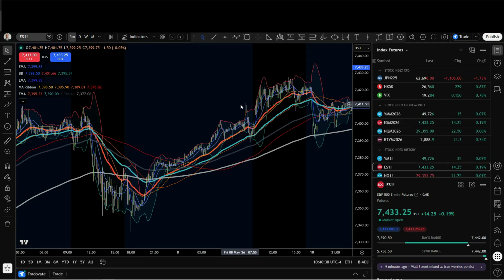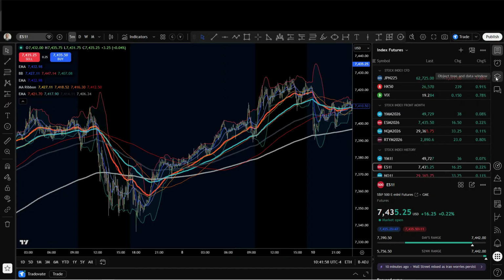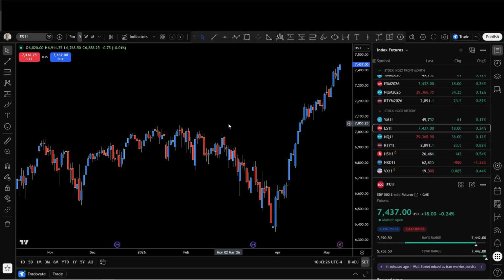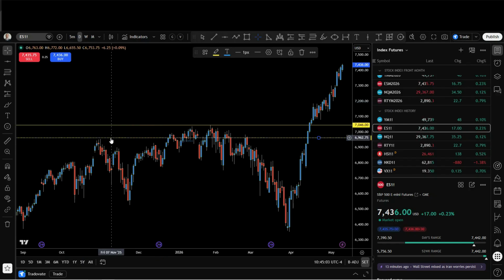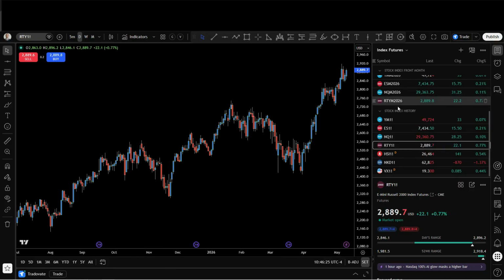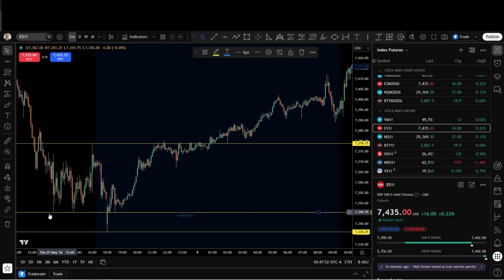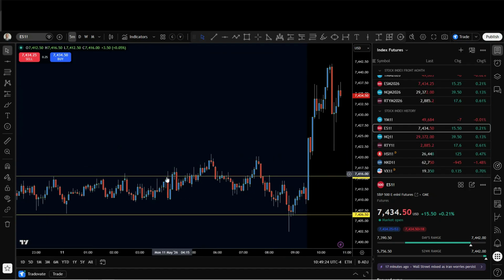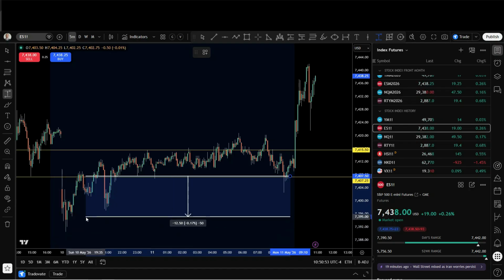WHY I ONLY TRADE NOW WITH PRICE ACTION AND NO INDICATORS! FUTURES CFD DAY TRADE PROP FIRM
Are you tired of "analysis paralysis" caused by cluttered charts and lagging indicators? After 25 years of trading, I’ve realized that the most powerful tool you have is price itself.

In this video, I’m stripping away the "spaghetti" indicators to show you why I only trade with pure price action. I’ll walk you through my simple, repeatable process for identifying high-probability setups using the "Kings and Queens" of the market: Support and Resistance. Whether you're trading Forex, Futures (ES/NQ), or Gold, these principles remain the same.

What we’ll cover:

Why indicators often lead to frustration and missed moves.
How to clean up your charts for total clarity.
The "Floor and Ceiling" method for identifying key levels.
A live walk-through of today’s S&P 500 price action.
My exact entry and exit strategy for a 2:1 reward-to-risk ratio.
If you’re ready to simplify your trading and start seeing the market for what it really is, this video is for you.

00:00 The "Analysis Paralysis" Trap
00:24 Why I Switched to Price Action
01:17 Cleaning the "Spaghetti" Charts
02:07 The Problem with Indicators
02:49 Support & Resistance Basics
03:41 How to Find Key Market Levels
05:50 5-Minute Chart Strategy
06:01 Understanding Market Momentum
07:48 Live S&P 500 Analysis
08:11 How to Spot Entry Signals
08:52 Why You Never Buy the High
09:57 Risk Management & Profit Targets
11:11 Strategy Summary
11:34 My #1 Trading Rule

RISK DISCLOSURE